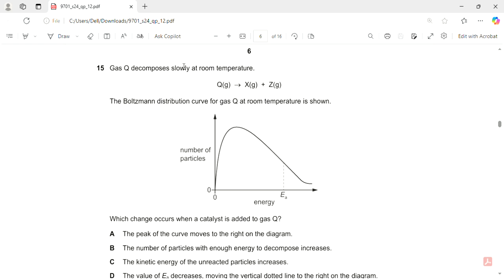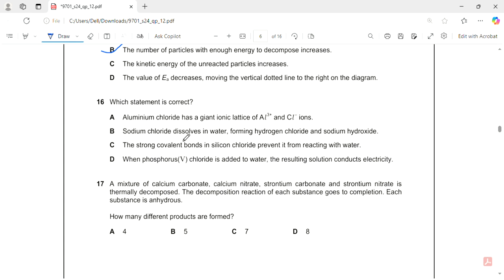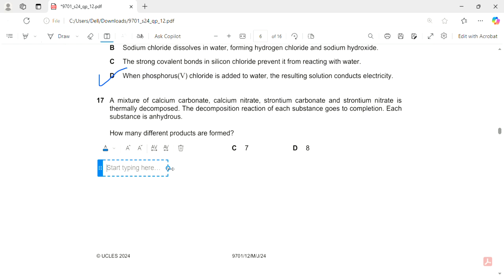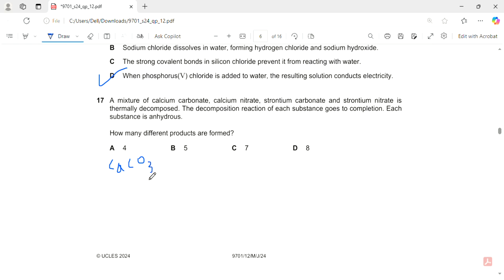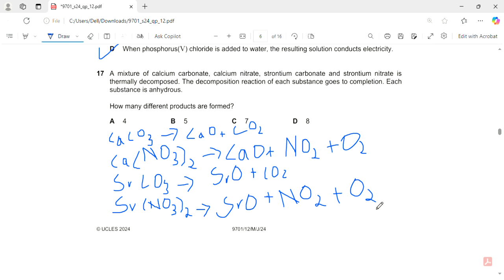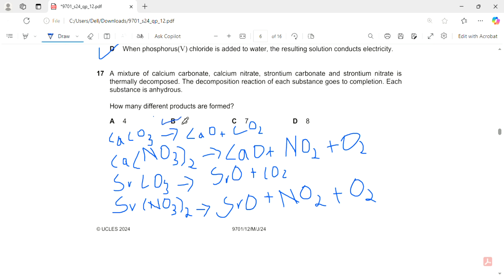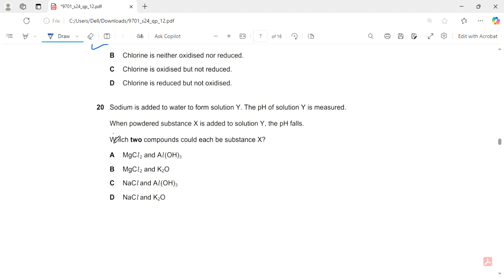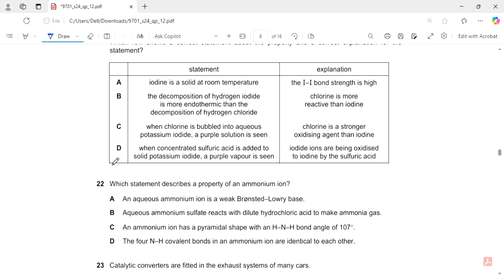Cambridge AS and A Level Chemistry 9701 Paper 12 May/June 2024 | Q15-Q21.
Cambridge AS and A Level Chemistry Paper 12 May/June 2024  Q15-Q21. Yearly Past Papers exact solutions. Best and Helpful for AS and A level Students for Chemistry 9701.